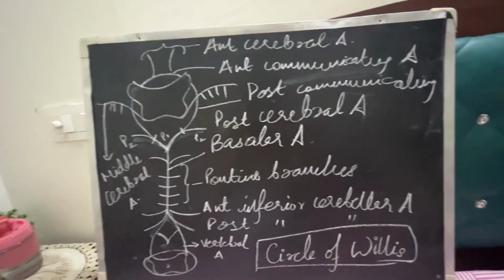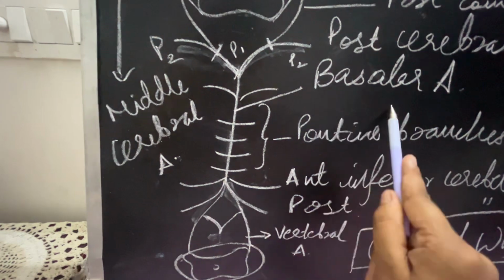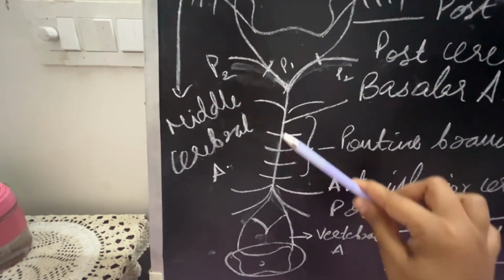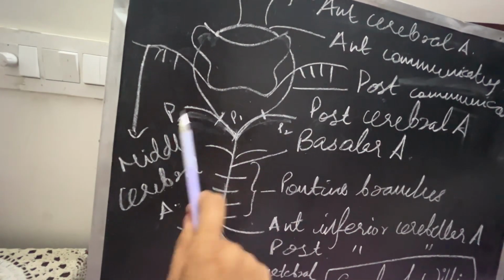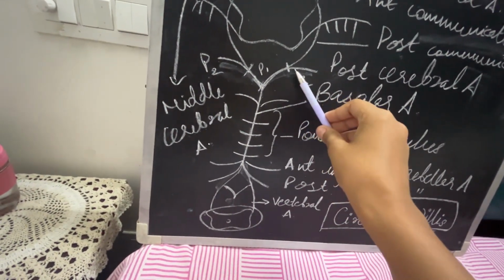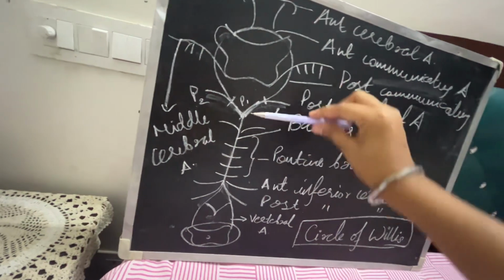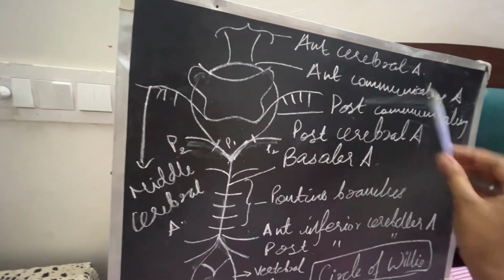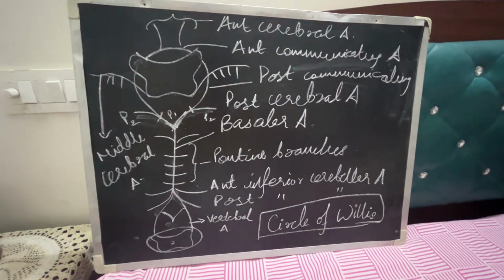Anatomy of blood supply to the brain very easily explained | part 1 | circle of willis